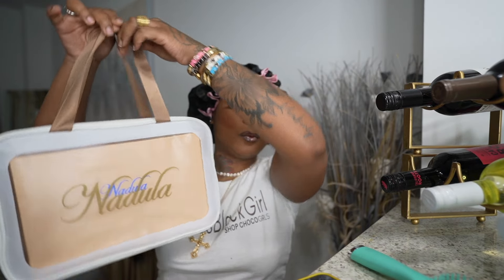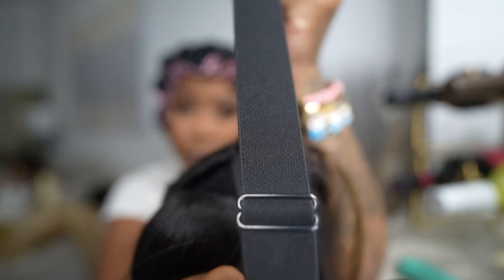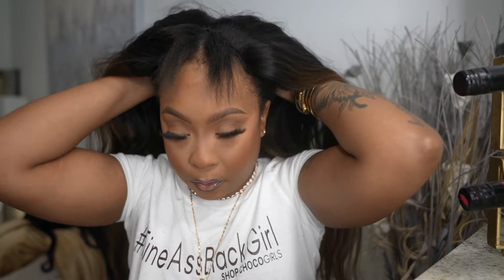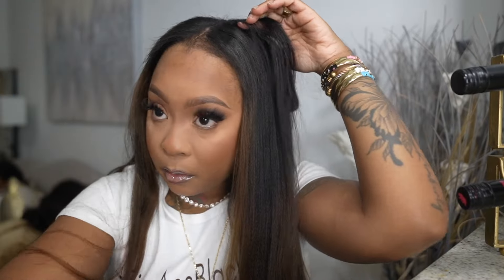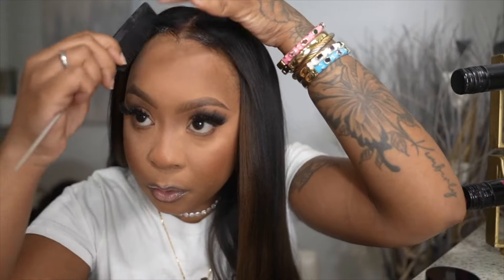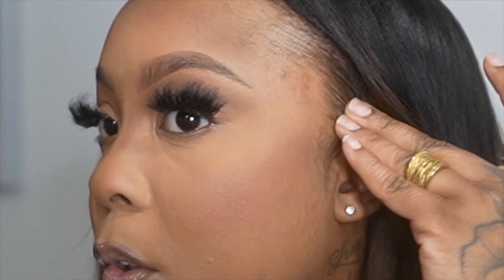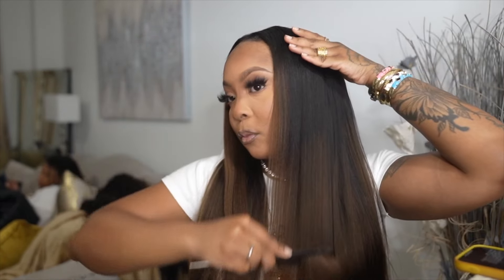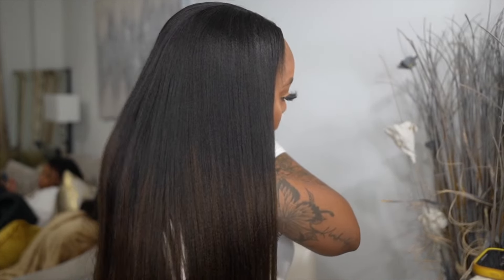UPGRADED V-Part | Affordable EasiContour Brown Ombre Yaki Wig |Magic V-line + Drawstring | Nadula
🎉Epic Savings Alert: Black Friday is Here!
🎁Enjoy the Black Friday discount with my code: YTBGIFT

Hair Details:
🔥EasiContour ™ V part wig for stress-free use!
Texture: Yaki Straight
Color: chestnut brown ombre
Length: 24 inch
√ Seamless fit √ Drawstring design √ Secure hold